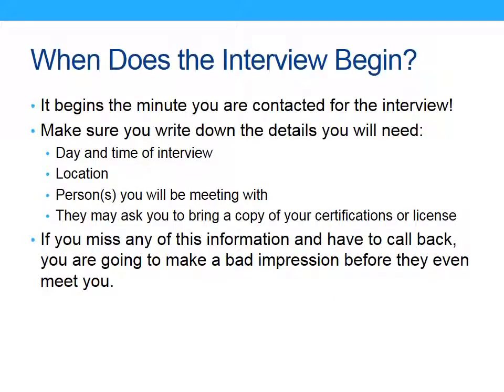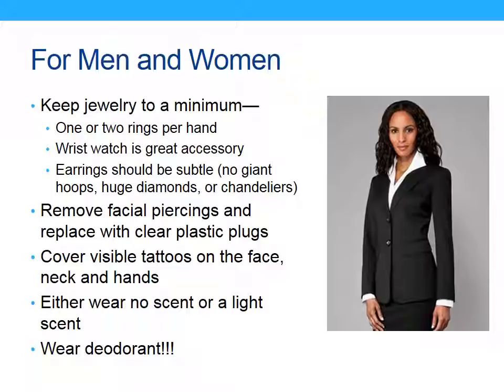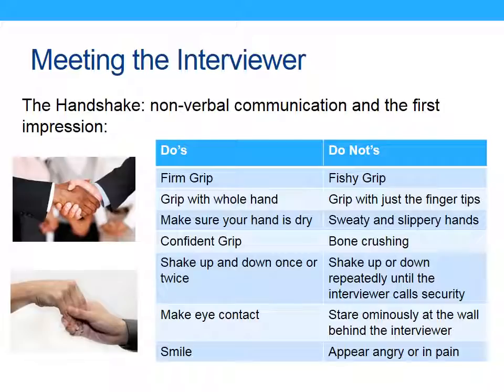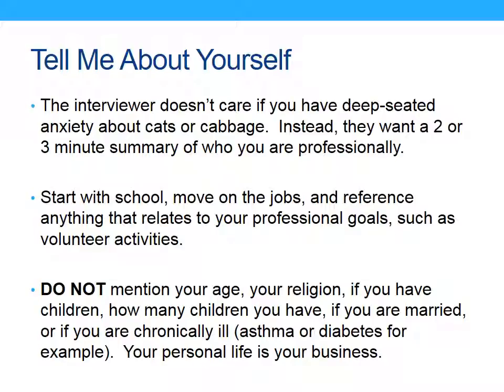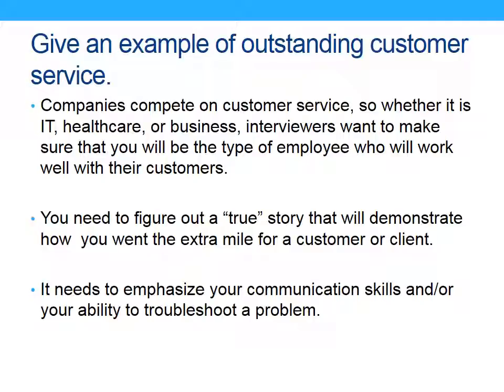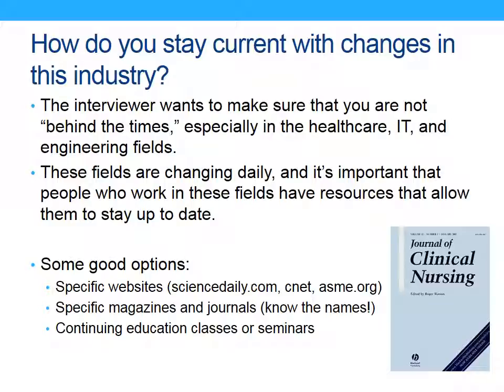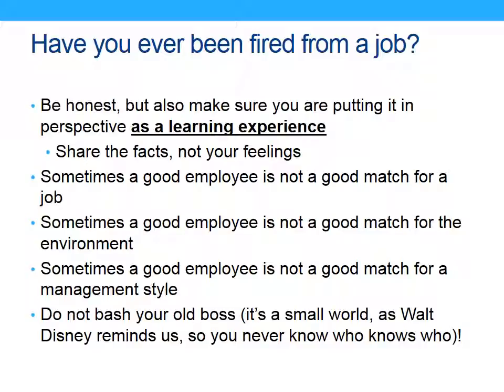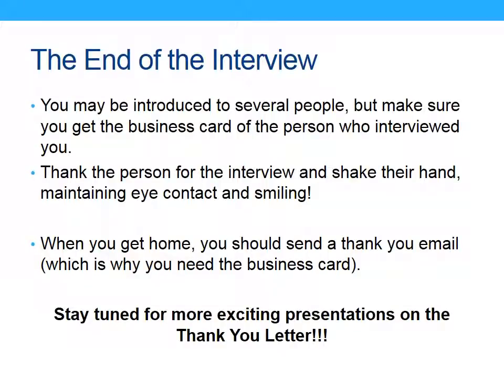Interviewing Skills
COM108:  Communications and Social Interaction
Rachelle Chaykin